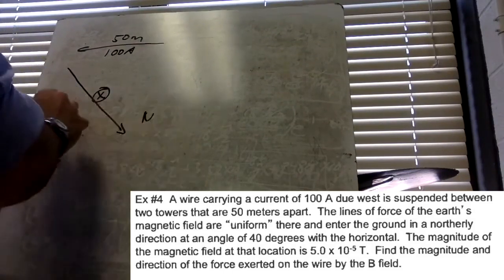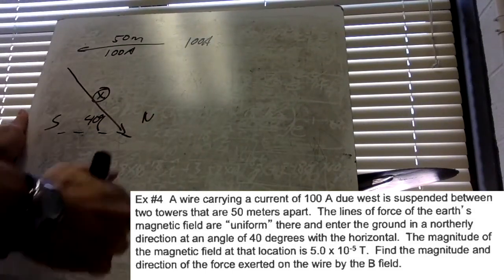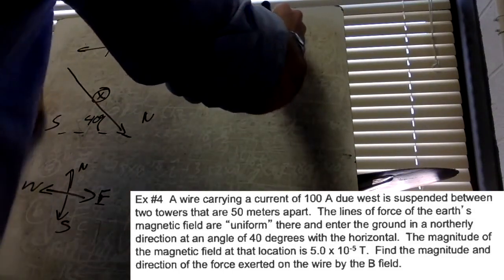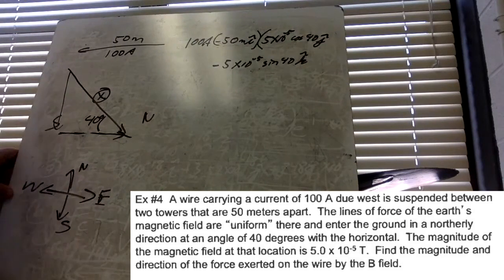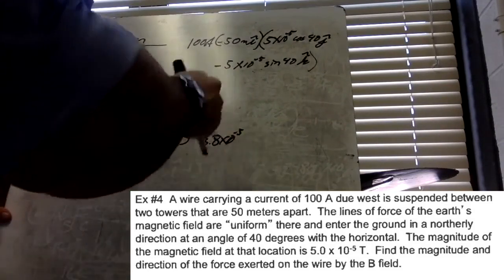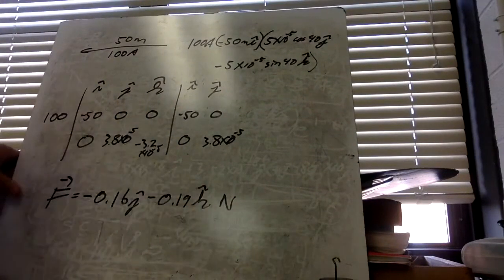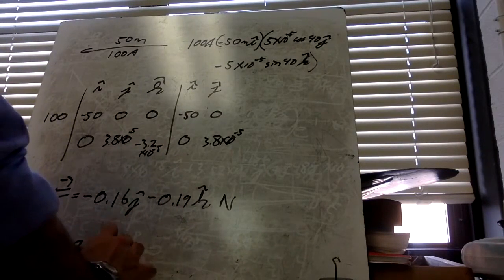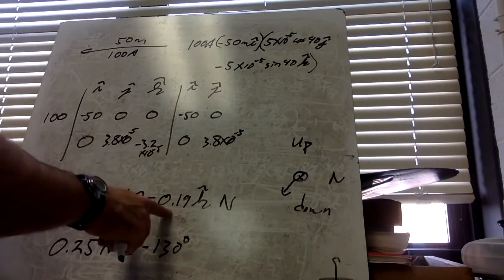Force on a current carrying wire due to a magnetic field - challenging sample problem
This sample problem is difficult to visualize because it involves all three dimensions and a cross product.